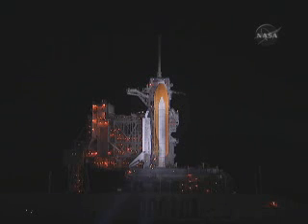ISS pass overhead before STS-131 Launch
Discovery Space Shuttle Launches One Last Time... | Gather
"it was timed to coincide with the passing of the space station overhead, which streaked across the Florida skyline 15 minutes before the launch of the shuttle."